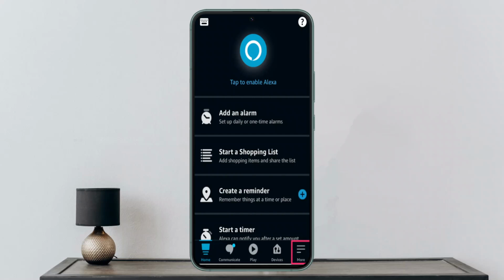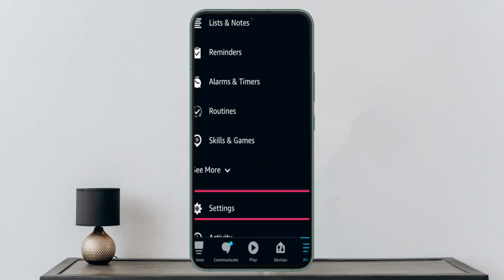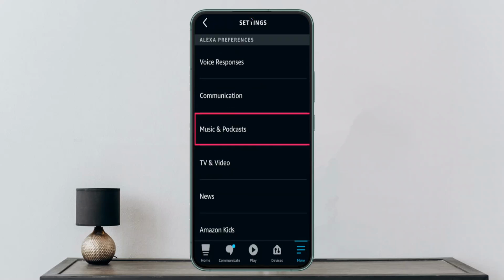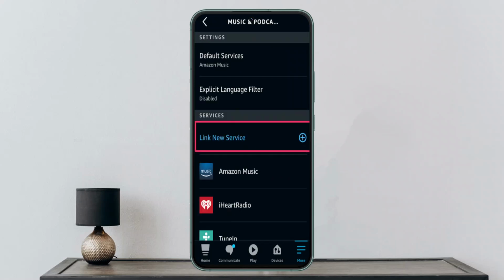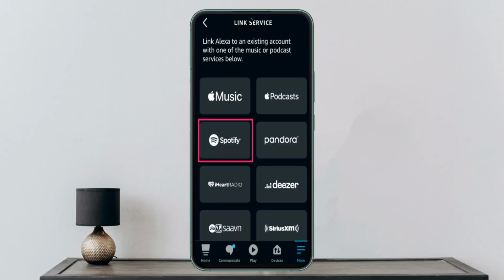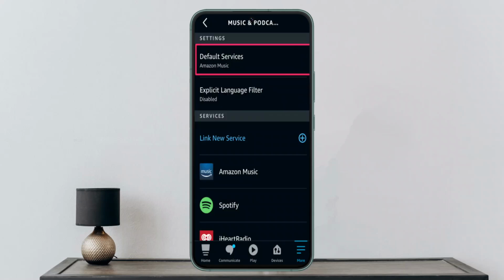How to Connect Spotify to Amazon Echo Alexa! [Setup as Default Music Player]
Connecting Spotify to your Amazon Echo device is a great way to enjoy hands-free music streaming through voice commands using Alexa. In this video, you’ll learn exactly how to link your Spotify account to your Alexa app and set it as your default music service, so Alexa will automatically play your favorite playlists, albums, and podcasts from Spotify without needing to specify the service each time.

To begin, open the Alexa app on your smartphone or tablet. If you haven’t already installed the app, it’s available for free on both the App Store and Google Play Store. Once inside the app, tap the “More” option, usually found on the bottom right corner of the screen. From the menu that appears, scroll down and tap “Settings.”

Under the Settings menu, find and tap on “Music & Podcasts.” This is where you’ll manage all music services connected to Alexa. To add Spotify, tap on “Link New Service” and select Spotify from the list of available music platforms. You’ll be prompted to sign in to your Spotify account and authorize its connection to Alexa. Make sure to complete this step to enable voice control via your Echo device.

After linking, you can return to the “Music & Podcasts” menu to set Spotify as the default music service. Tap “Default Services” and choose Spotify for music, artist, and podcast preferences. Once set, you can start using voice commands like “Alexa, play my Discover Weekly” or “Alexa, play Lo-Fi Chill from Spotify,” without having to mention Spotify each time.

This integration brings seamless music control to your smart home setup and saves you time when requesting your favorite tunes.

Timestamps:
0:00 Introduction
0:18 Opening Alexa app and accessing settings
0:36 Linking Spotify to Alexa
0:50 Setting Spotify as default music service
1:00 Conclusion